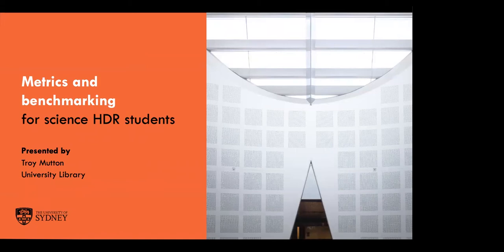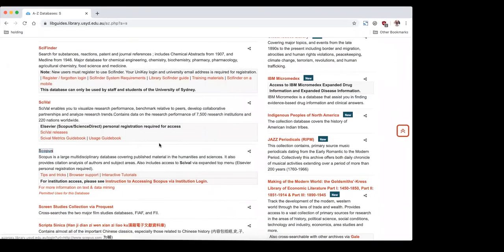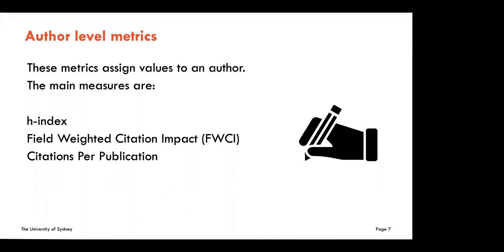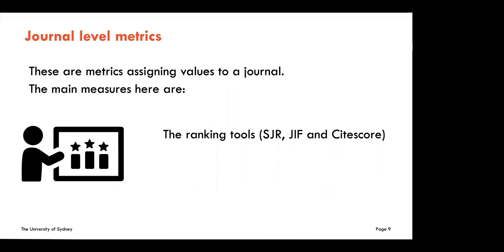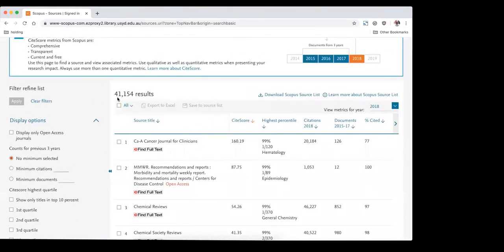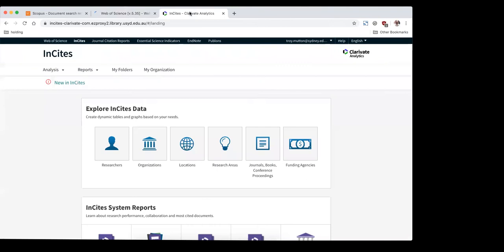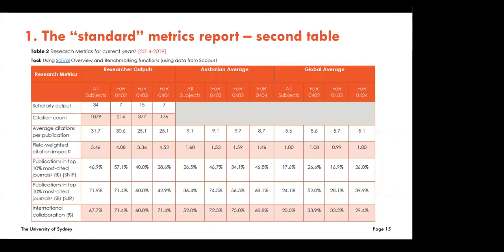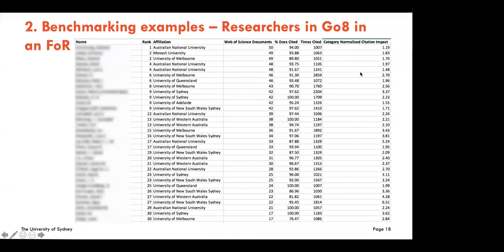Metrics and Benchmarking for Science HDR Students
This recorded session will cover:
- What are metrics and what can they used for?
- The three types of metrics.
- How metrics apply to your work, and how you
 can improve your ranking.
- Popular metrics and things to consider.
- What to do if your metrics aren’t “good”?
- Benchmarking